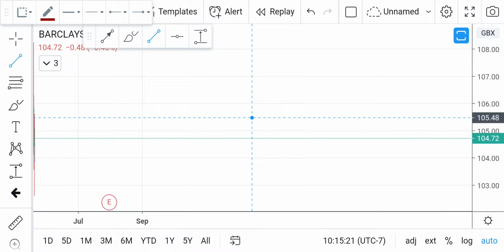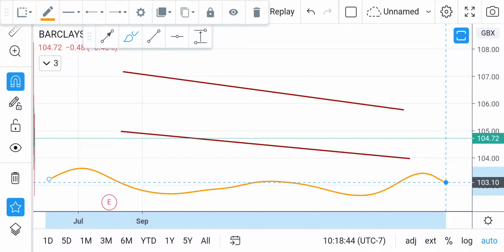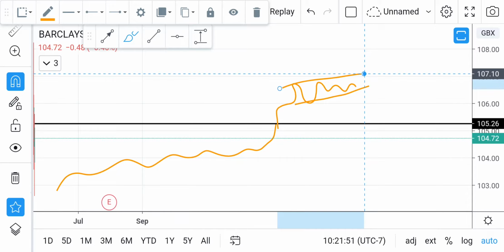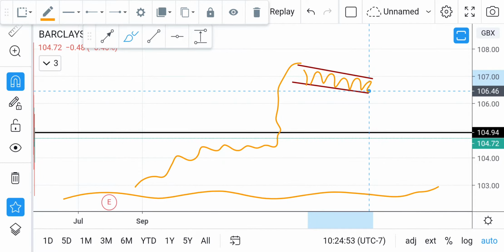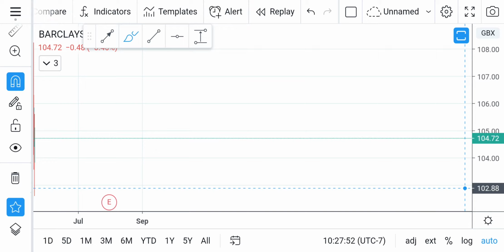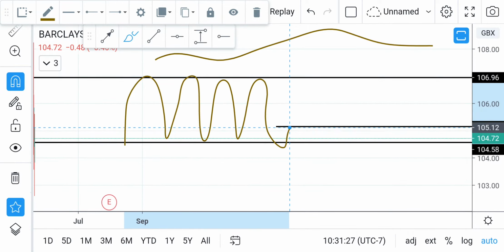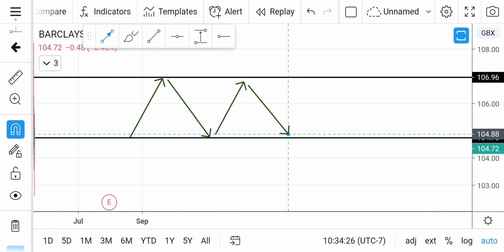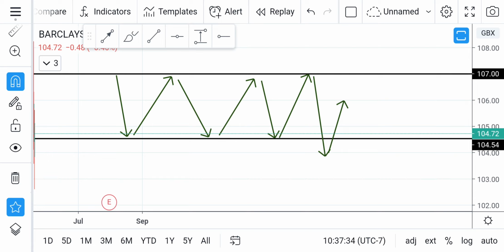Chart Patterns Part 2 of 3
This vidoe explains the Rising/Falling Channels, The Bull/Bear Flag and FalseBreakout/Volatility Contraction Chart Parterns